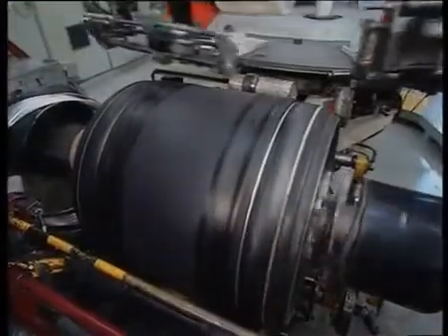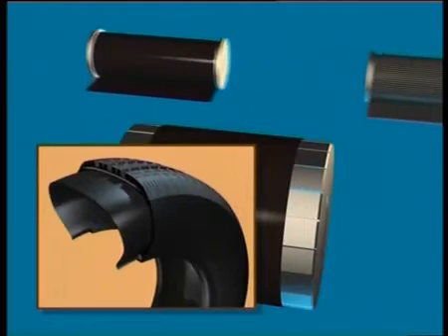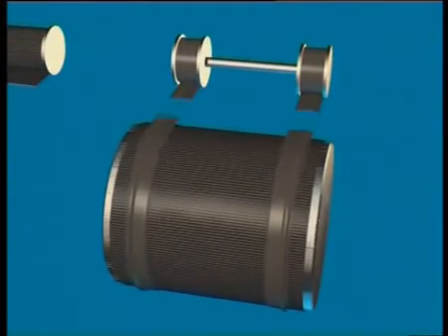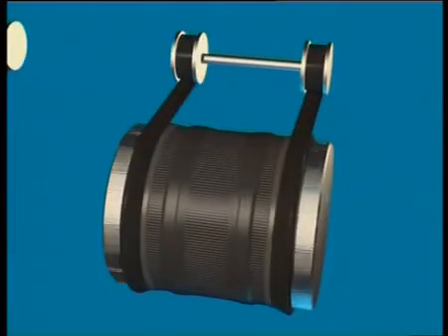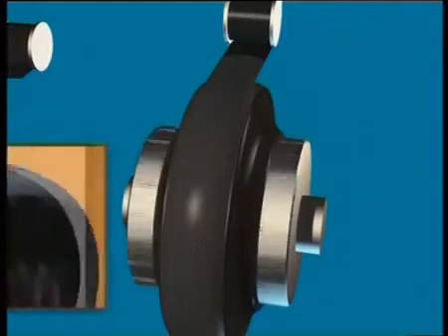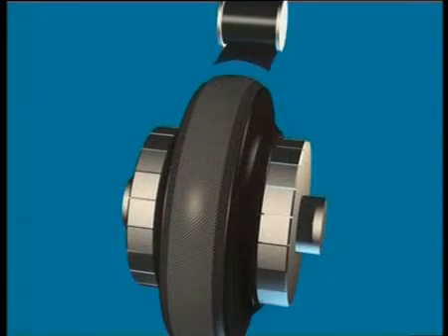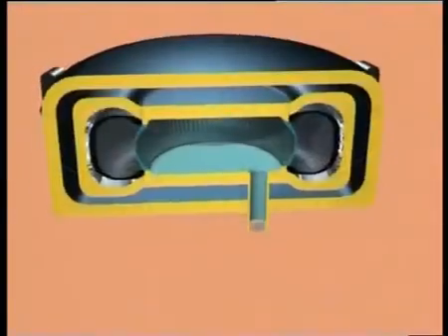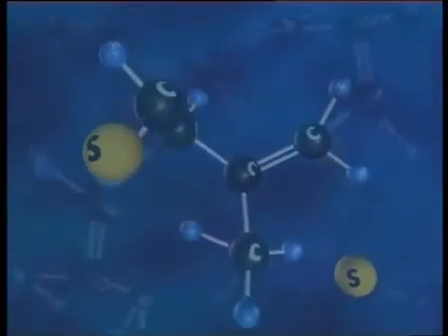Michelin tyre manufacturing process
Video presentation of the manufacturing process for the premium quality Michelin tyre